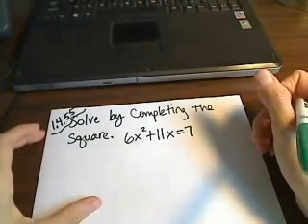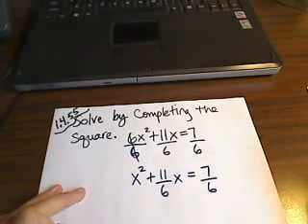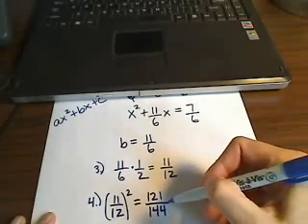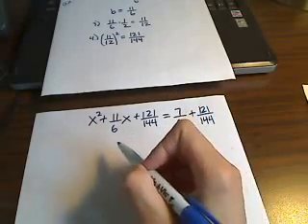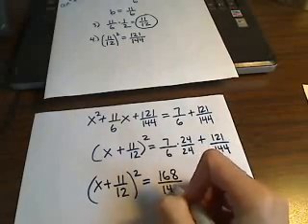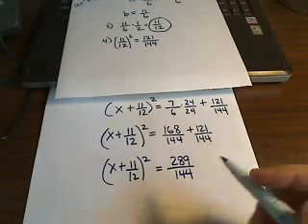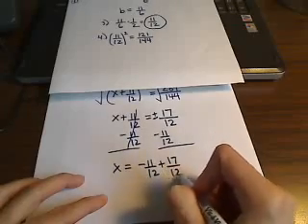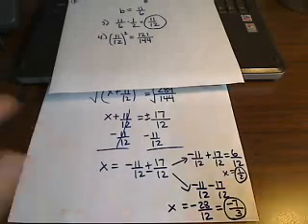Solve a quadratic equation by completing the square